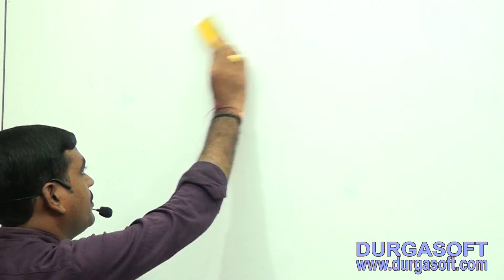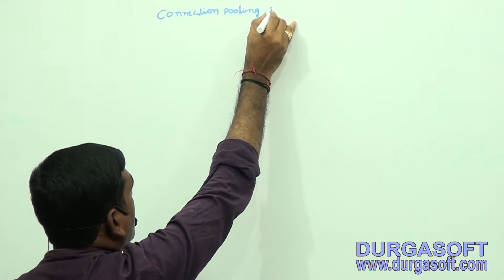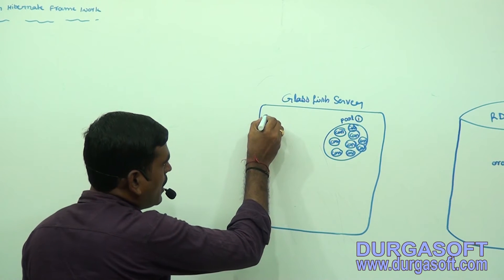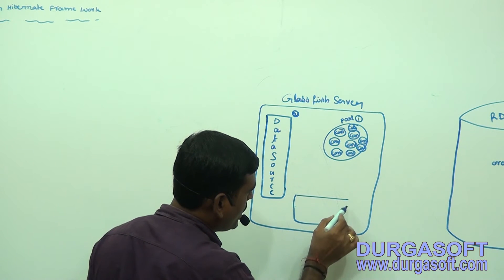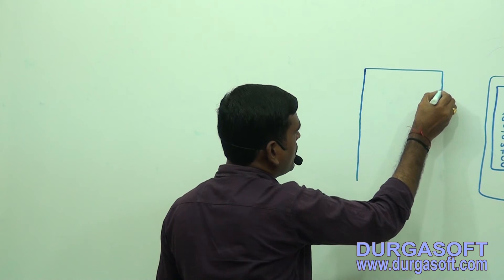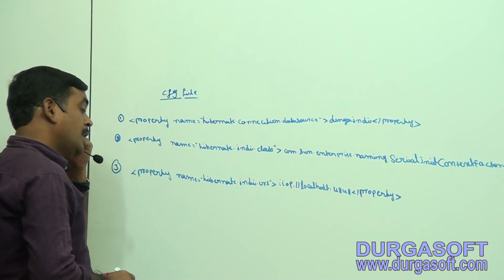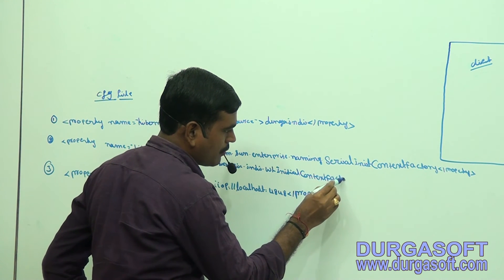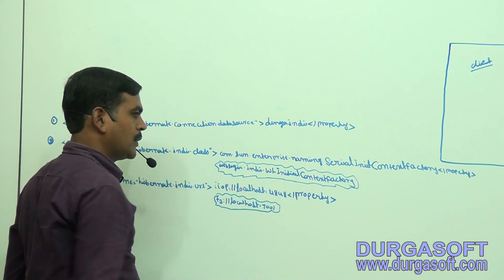Java Framework || Hibernate Part -12